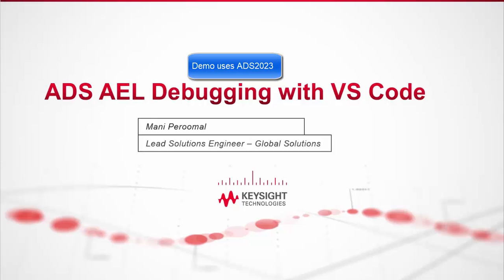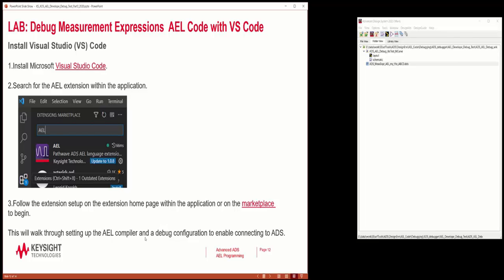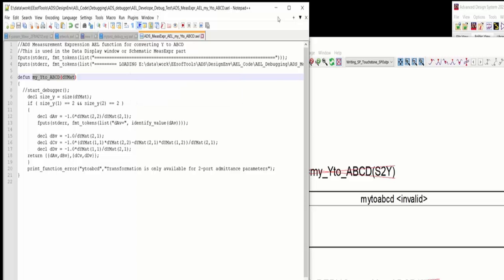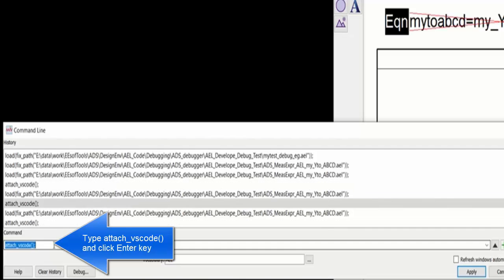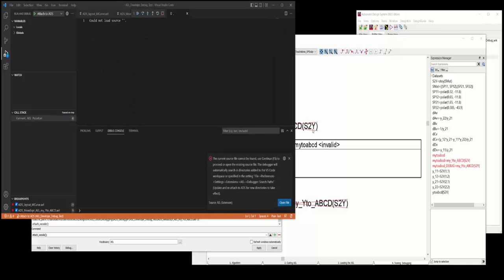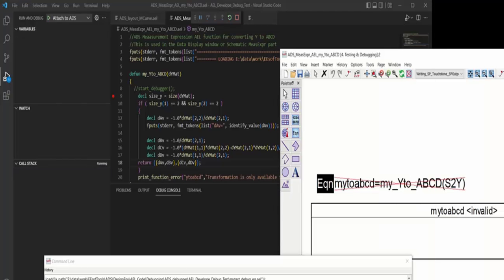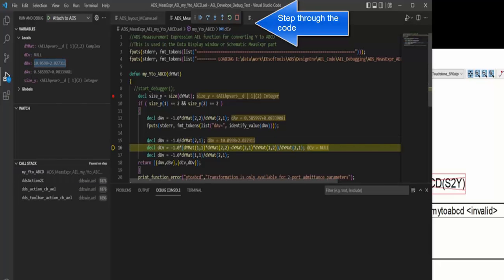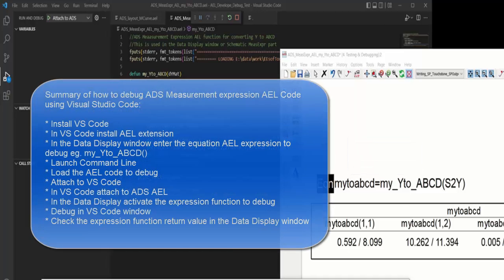Developing Debug Measurement Expressions AEL vscode by ADS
Starting in ADS2022 Update2, ADS AEL code can be debugged using the Visual Studio Code
and the AEL extension.  This video describes the step by step process of enabling the AEL extension
from the Visual Studio Marketplace and debugging ADS Measurement Expression AEL code